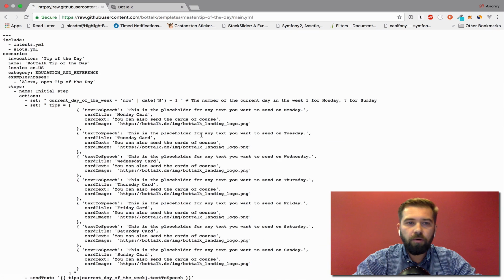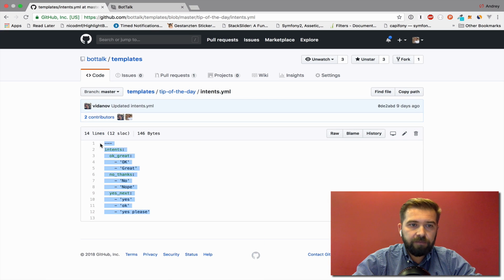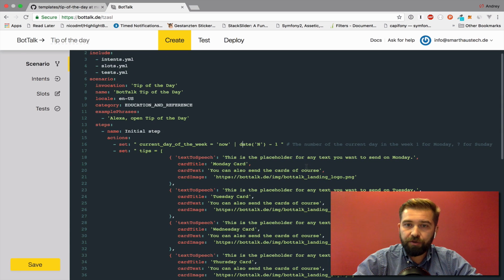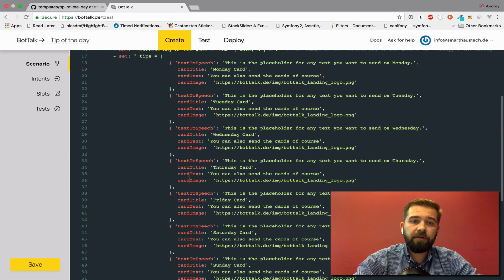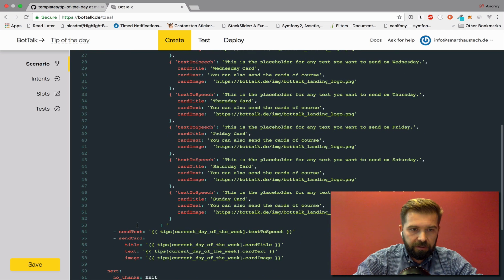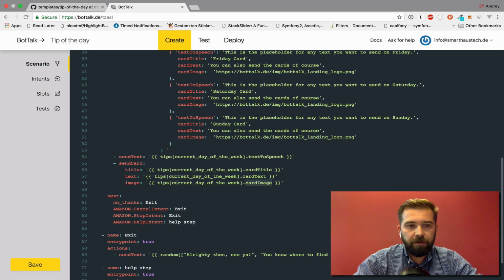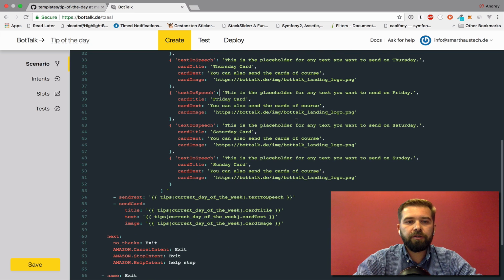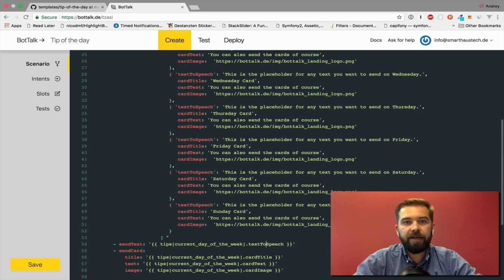Copy and Paste Alexa Skill / Google Action - Tip of the Day - Using BotTalk Templates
🤖 BotTalk templates allow you to ✅ choose the common use case, ✅ customize a little and ✅ deploy your own Alexa Skill / Google Action in minutes! 🚀